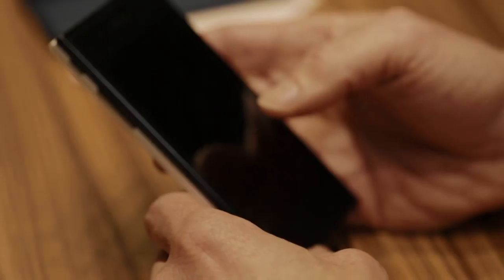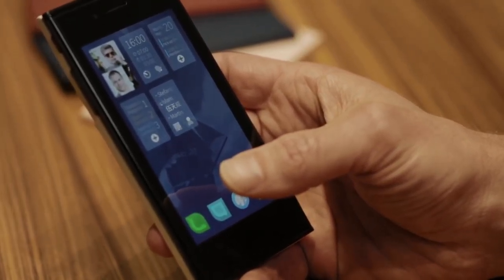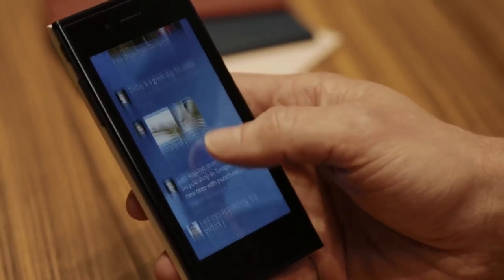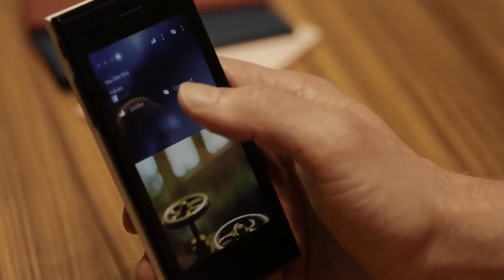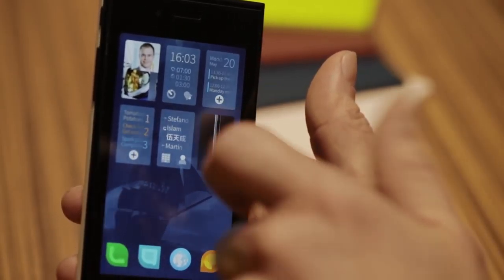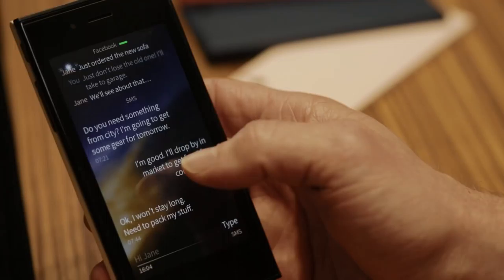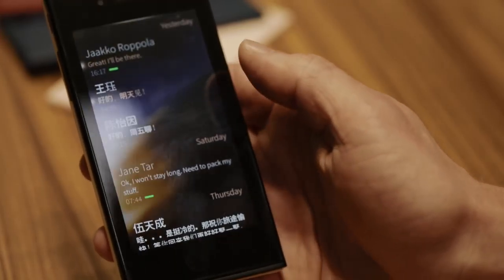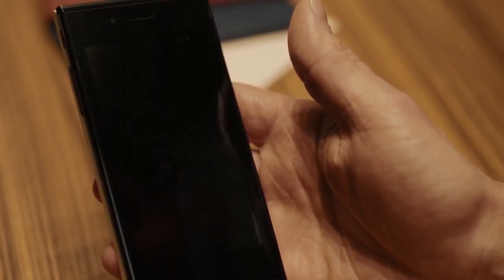Jolla Launches First Sailfish OS Smartphone - Hands-On Demo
We met with Jolla's Chief Designer Martin Schüle in Helsinki at Jolla Love Day, May 20th 2013, and he gave us a hands-on demo of the new handset. Here's Jolla phone!

Please note that the device used is a prototype that does not have the final polariser in place.